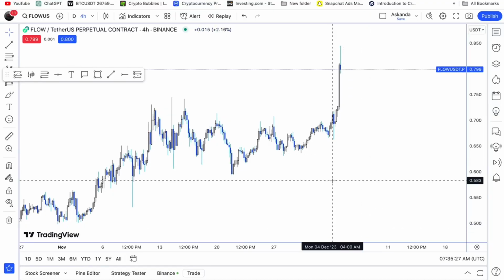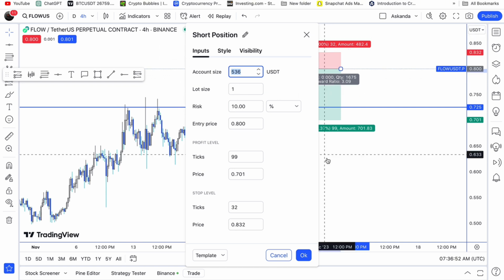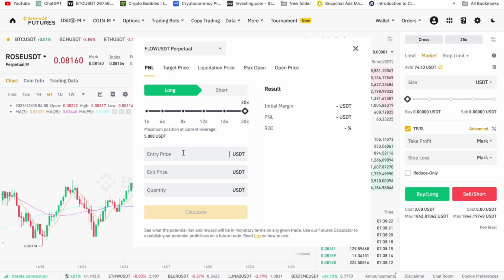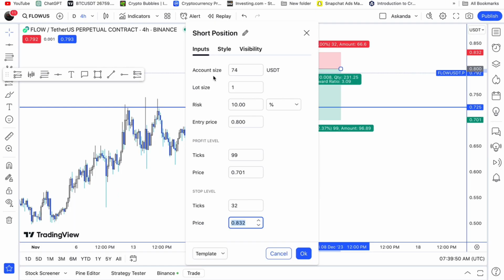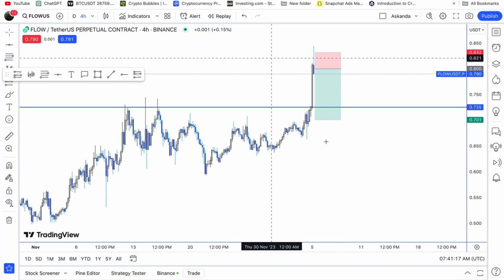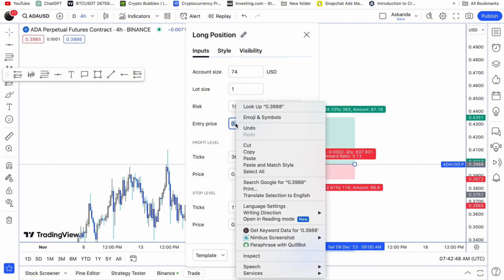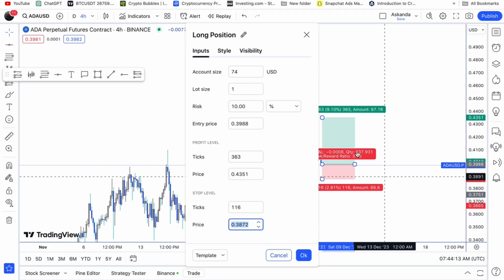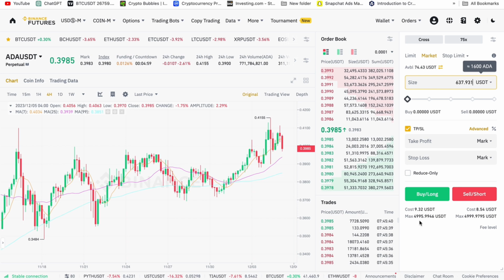Calculating Position Size: How to Day Trade in Crypto 2024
I'll walk you through the step-by-step process in simple terms, breaking down how to determine the right position size to manage risk effectively. Whether you're a beginner or looking to refine your day trading skills, this guide is tailored just for you. We'll explore practical examples and strategies to make the concept of position sizing crystal clear. Let's dive into the nitty-gritty together and elevate our day trading game in the dynamic world of crypto! Happy trading!

You can follow me (Askanda) on social media for more updates on:

Intagram: yaskandaru
Binance Feed: Askanda
Twiter(X):Askanda18